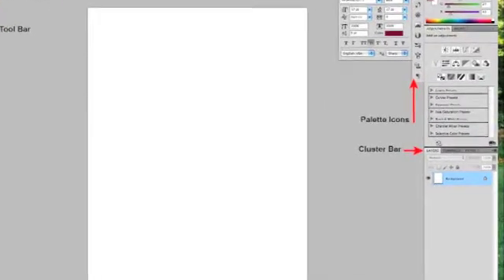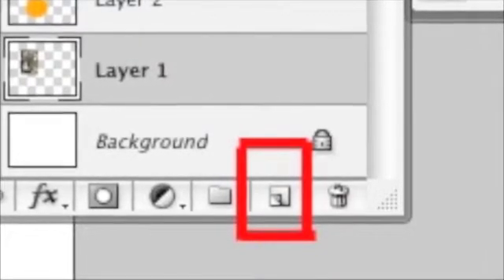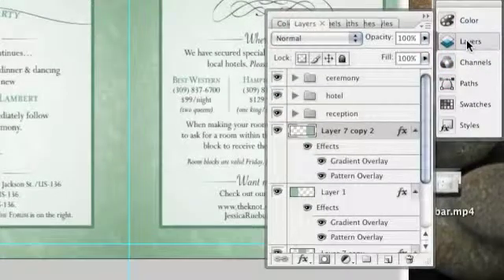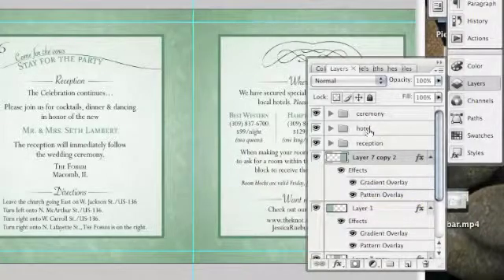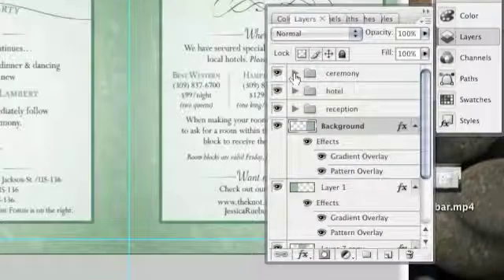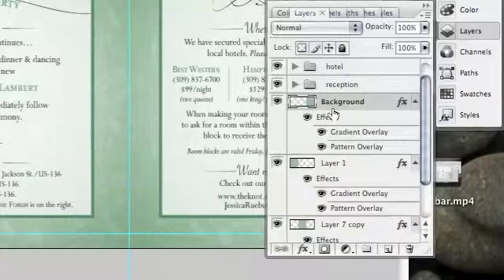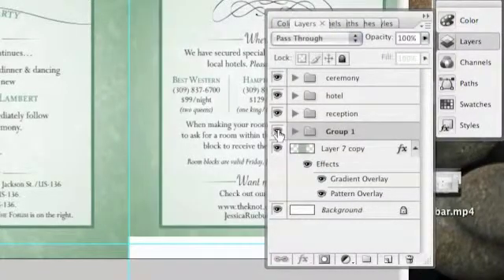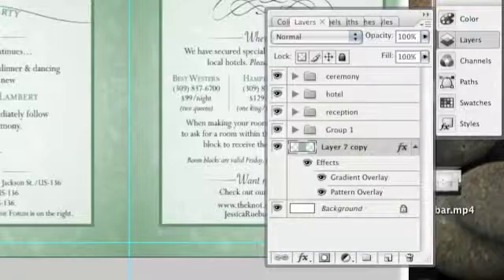Layers Palette in Photoshop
This brief tutorial will cover the basic of Photoshop's layer's palette. All elements within a document should be stored within its own layer in the layer's palette. The layer's palette is used to help organize multiple layers.